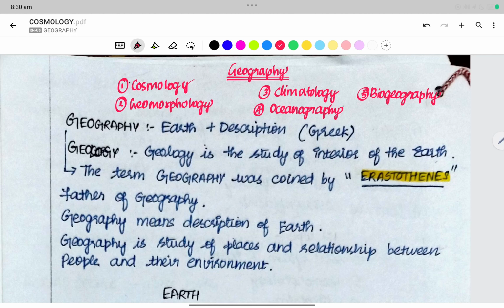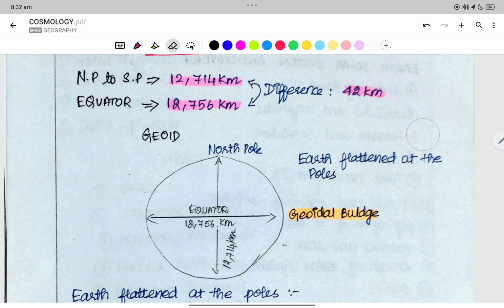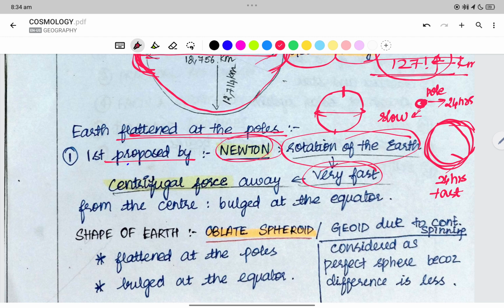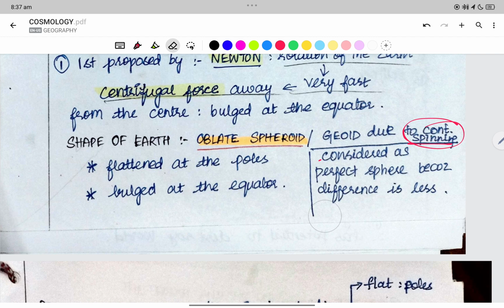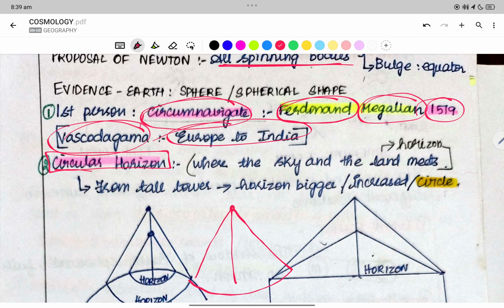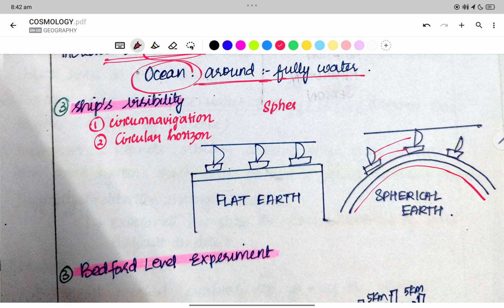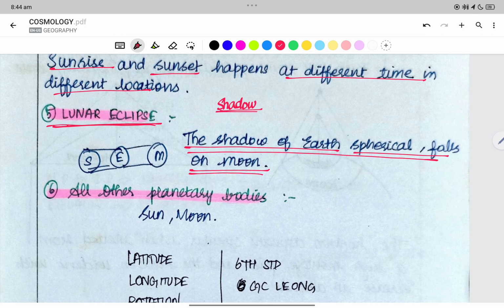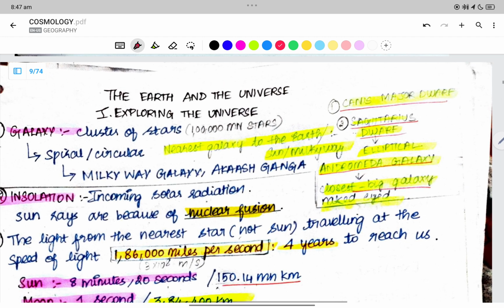GEOGRAPHY CLASS 1